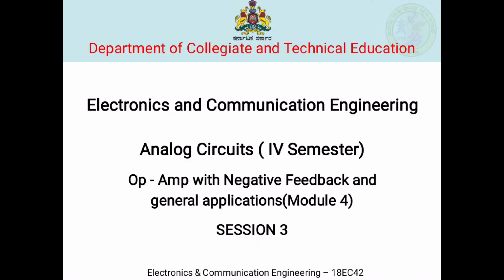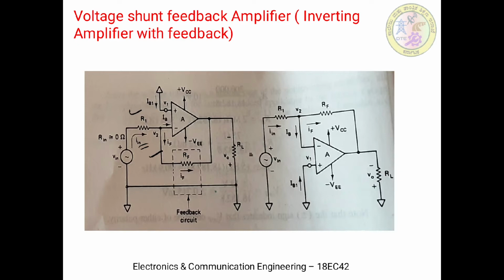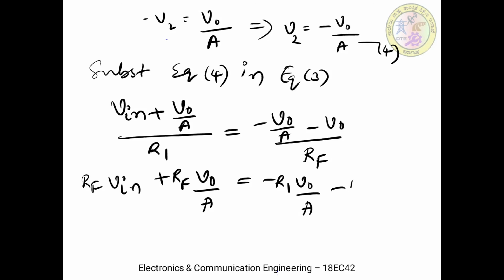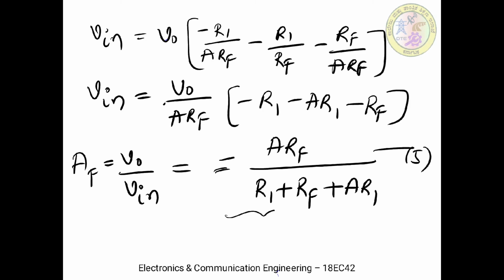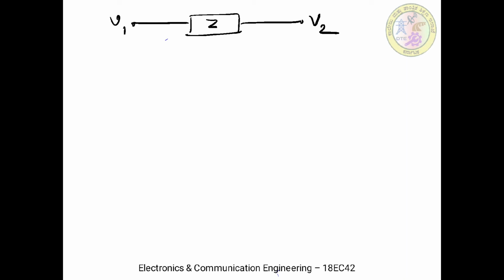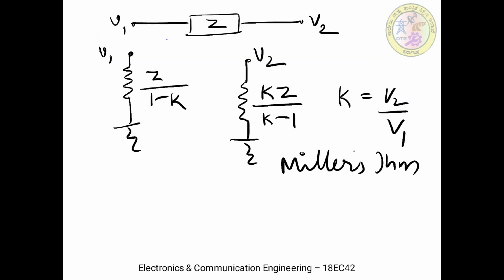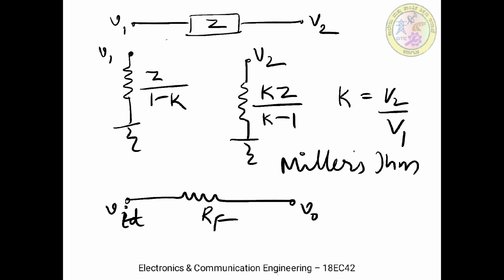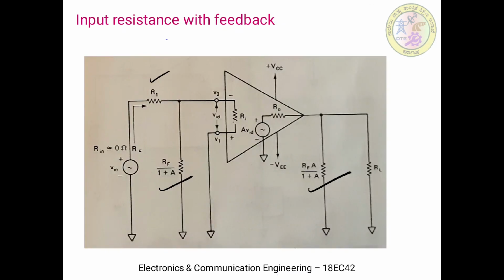Analog circuits (18EC42)